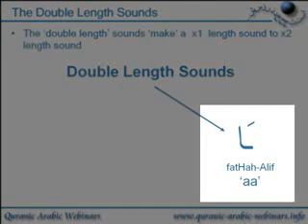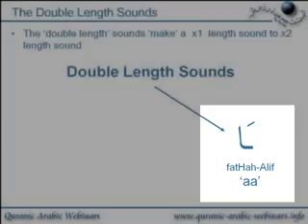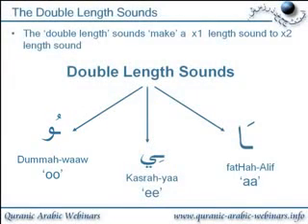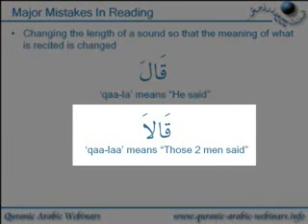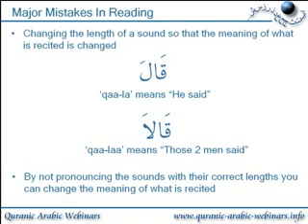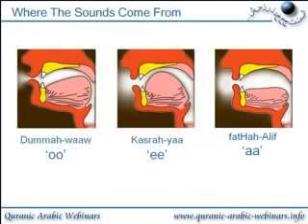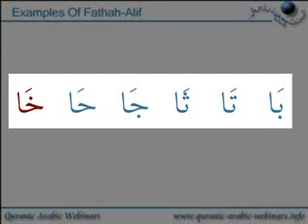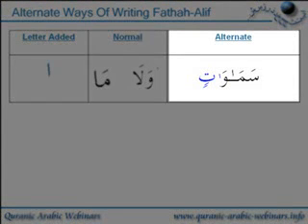1 QAW Childrens Lesson Part 1 The Double Length Sounds